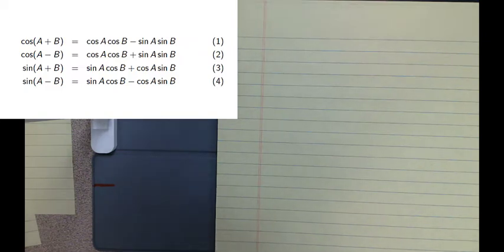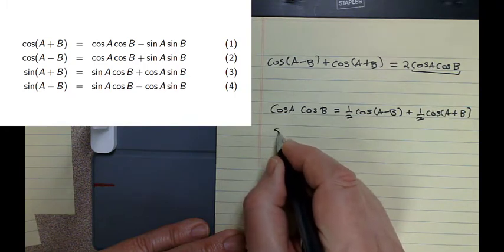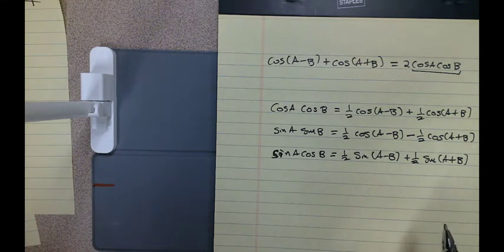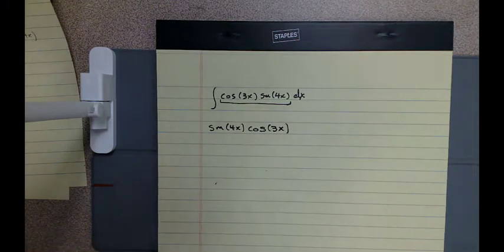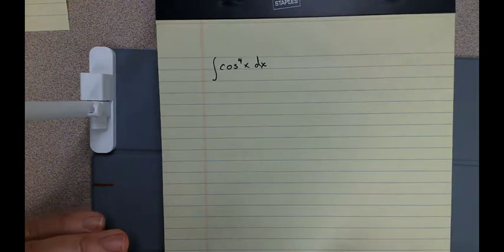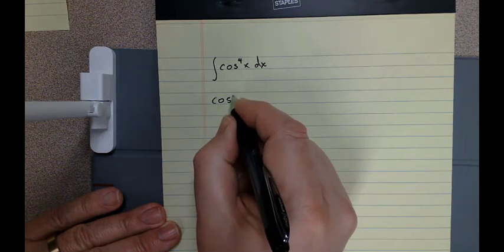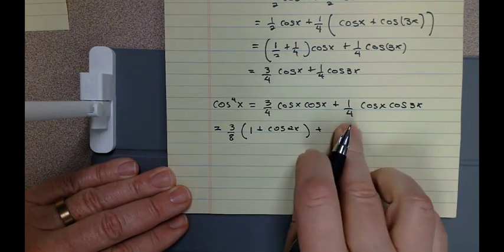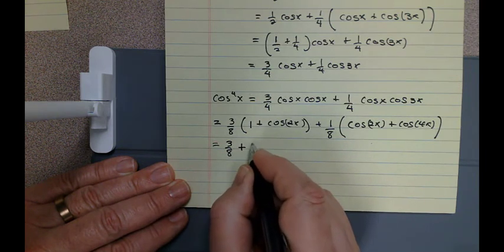Extra Info: Trigonometric Products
Derivation of sin/cos product formulas and an application to trigometric integration